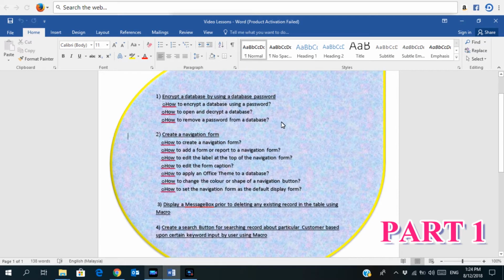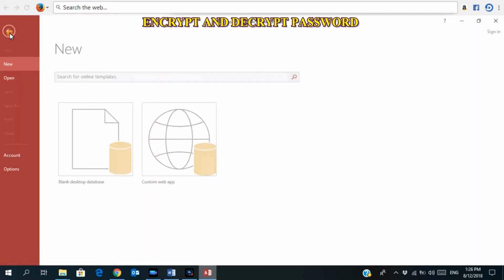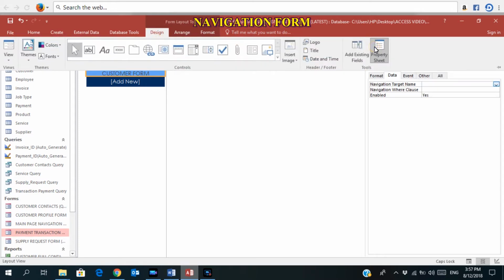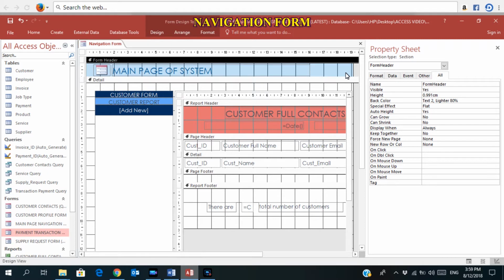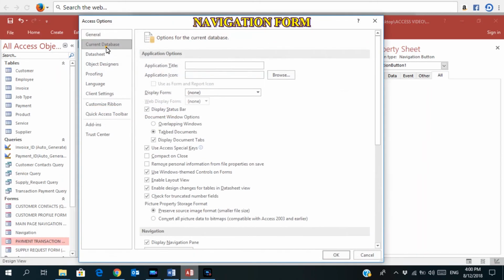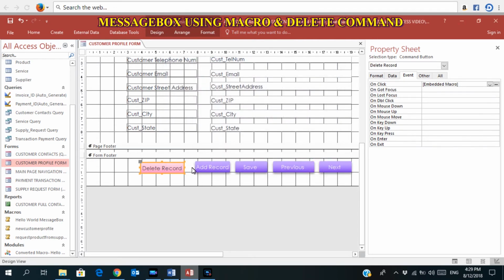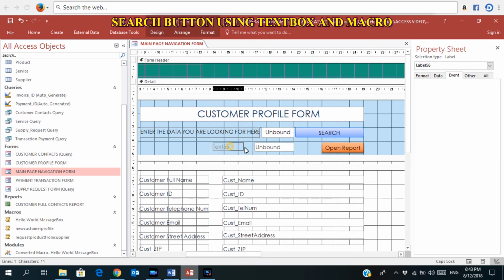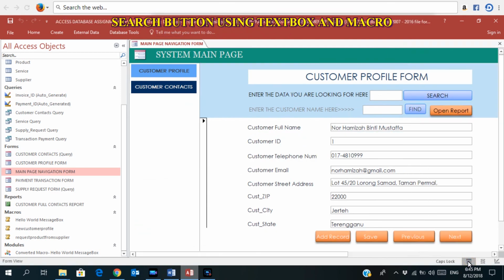DECRYPT/ENCRYPT DATA, NAVIGATION FORM, MESSAGEBOX & TEXTBOX SEARCH COMMAND USING MACRO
1) Encrypt a database by using a database password
    oHow to encrypt a database using a password?
    oHow to open and decrypt a database?
    oHow to remove a password from a database?

2) Create a navigation form
    oHow to create a navigation form?
    oHow to add a form or report to a navigation form?
    oHow to edit the label at the top of the navigation form?
    oHow to edit the form caption?
    oHow to apply an Office Theme to a database?
    oHow to change the colour or shape of a navigation button?
    oHow to set the navigation form as the default display form?

 3) Display a MessageBox prior to deleting any existing record in the table using Macro

4) Create a search Button for searching record about particular Customer based upon certain keyword input by user using Macro